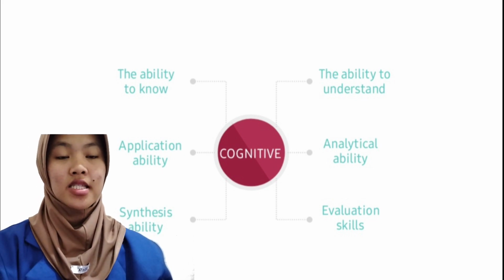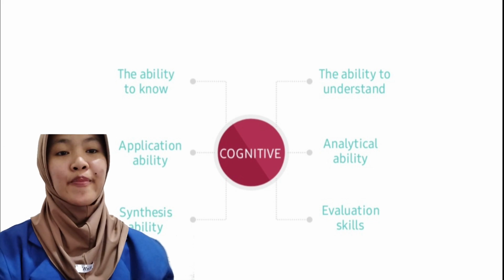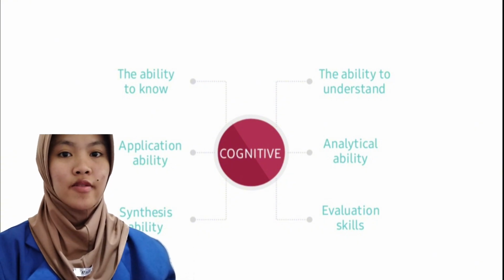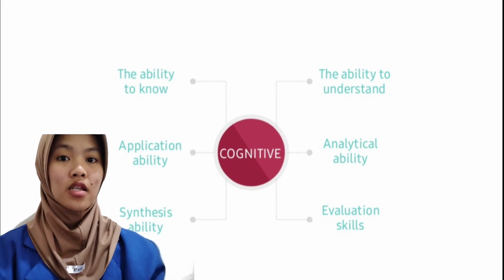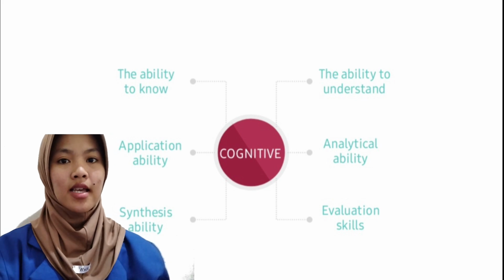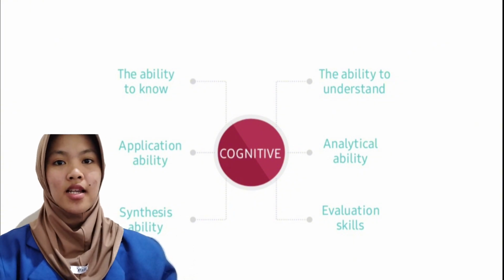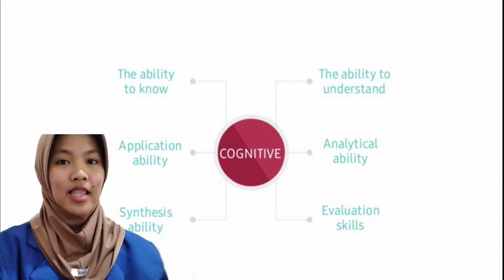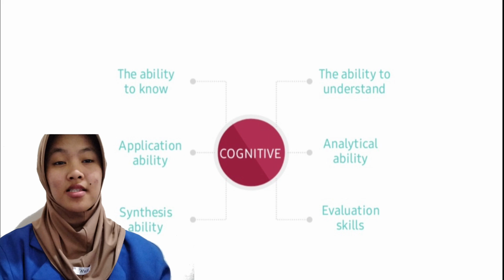Aspects of Learning Process and Outcomes_COGNITIVE_English Assessment_Ainun Zakiyah